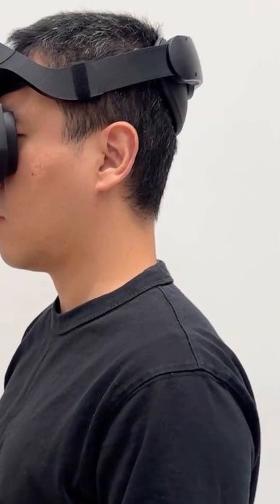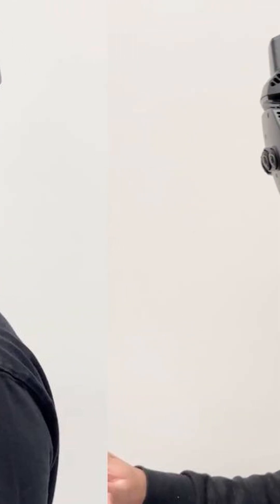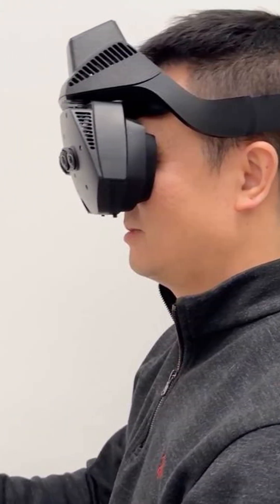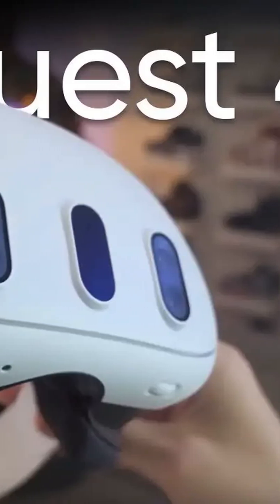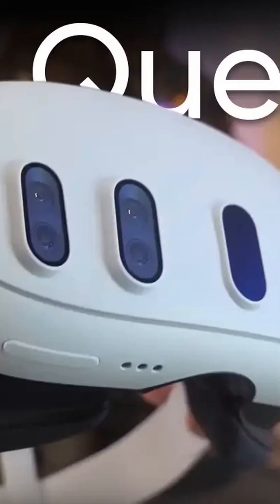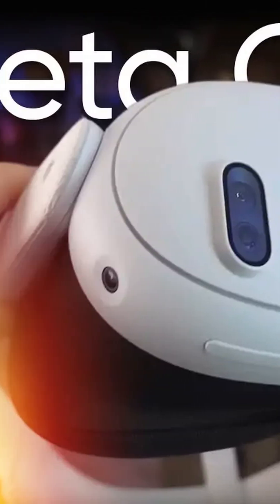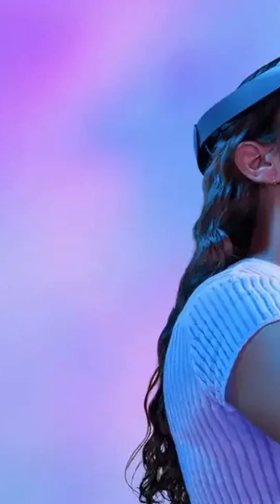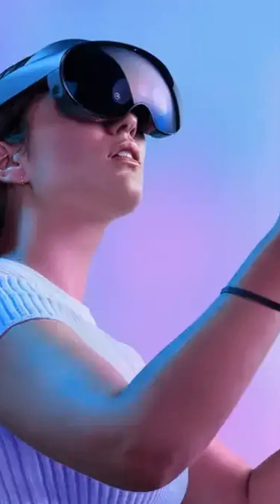Meta Quest 4 Prototypes